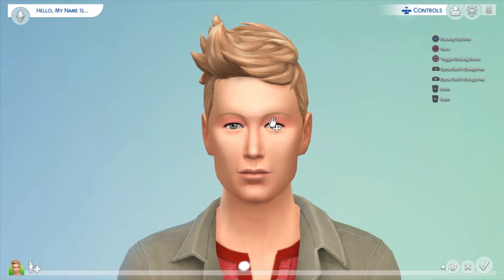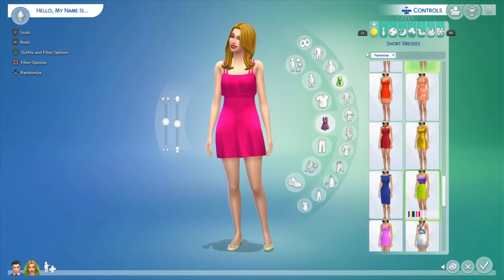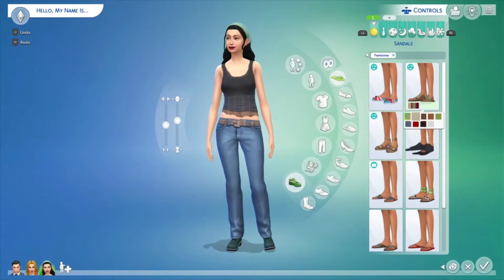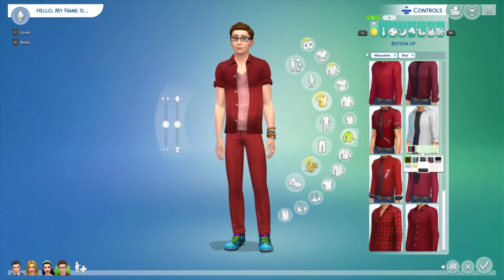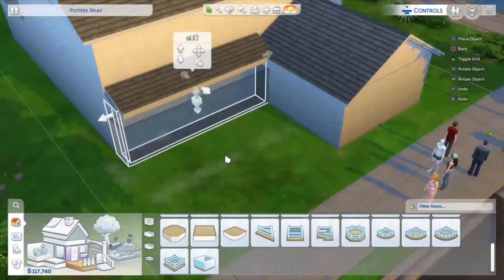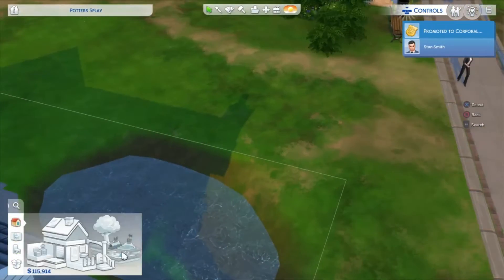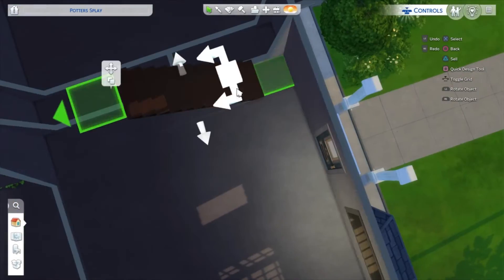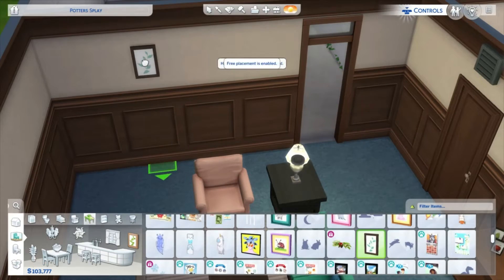american dad but in the sims 4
today I made the american dad family and their house from the show but in the sims4